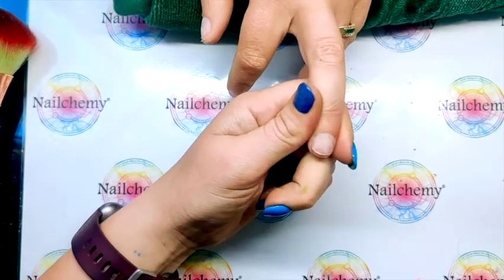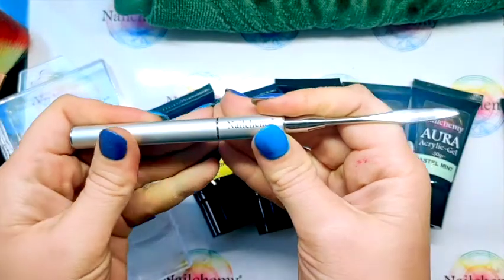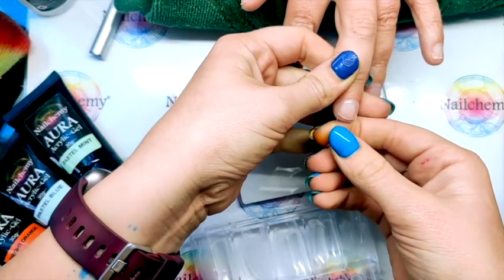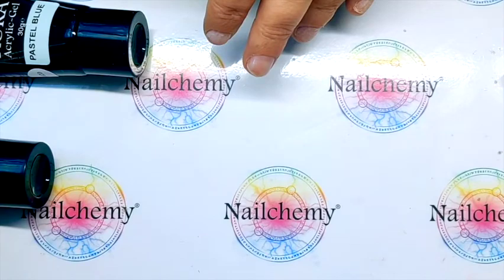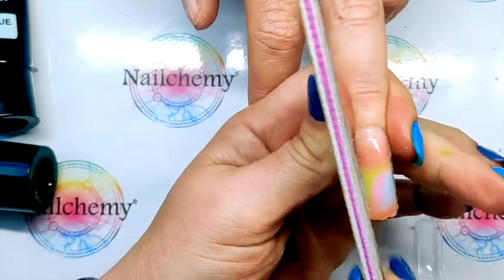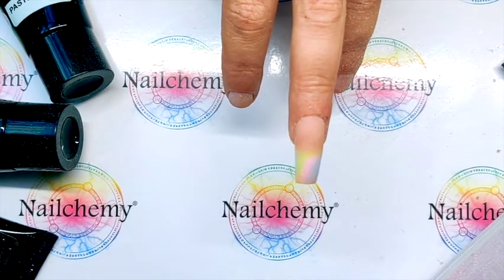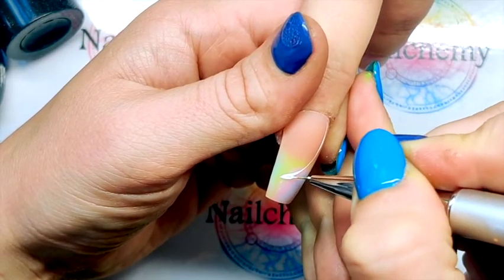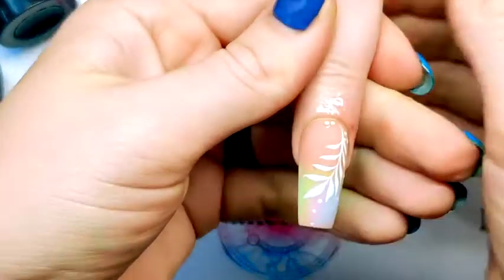How to create a Pastel Ombre Nail Design Aura Acrylic Gel